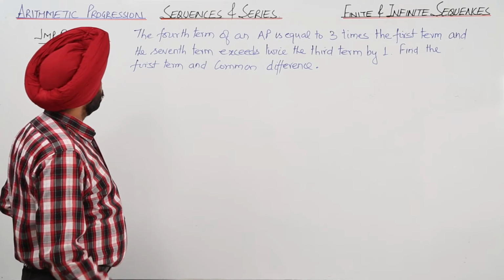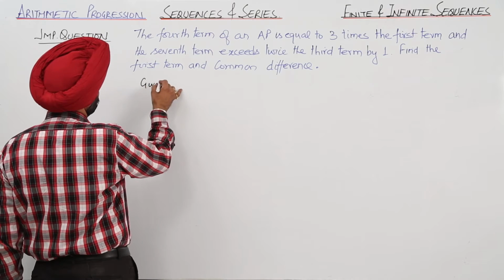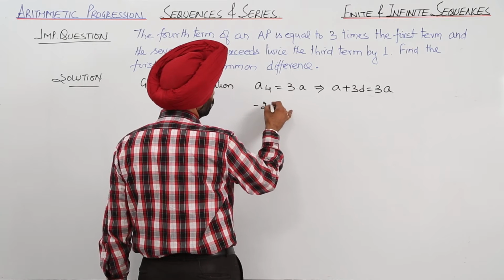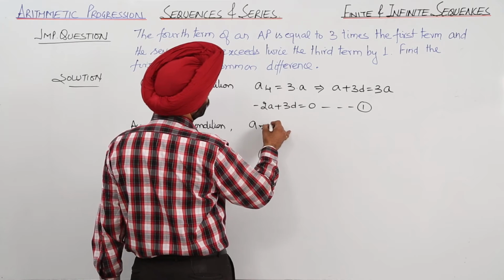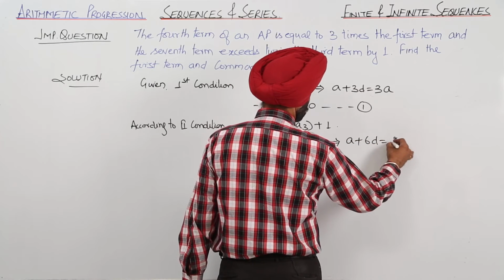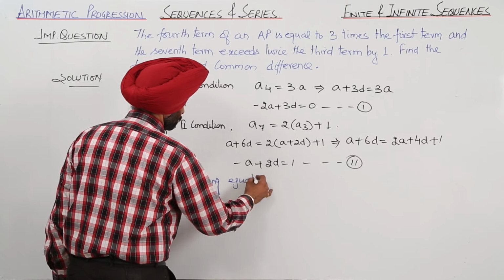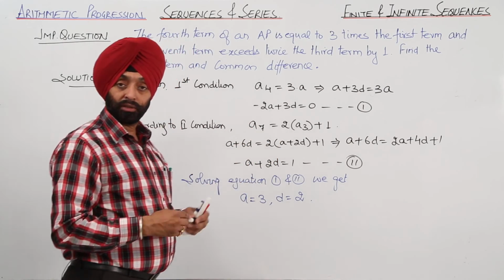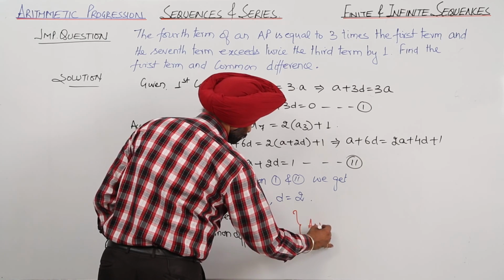Free Math CBSE CLASS 11 Lectures l SEQUENCE AND SERIES l AP l important exam Question l Lec 11